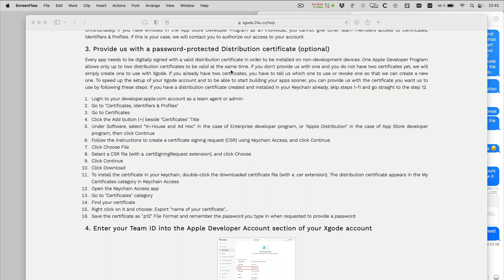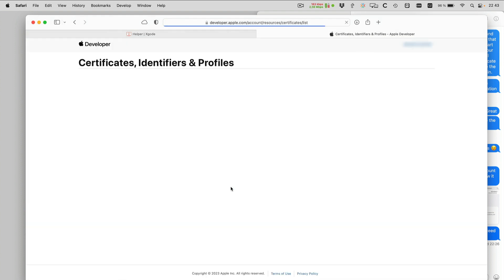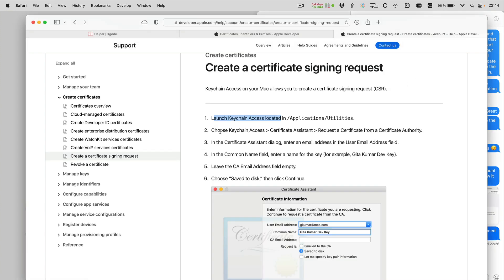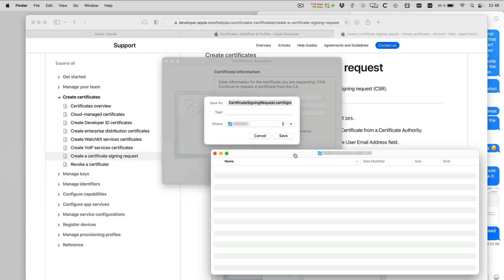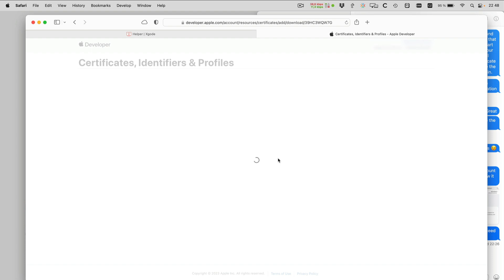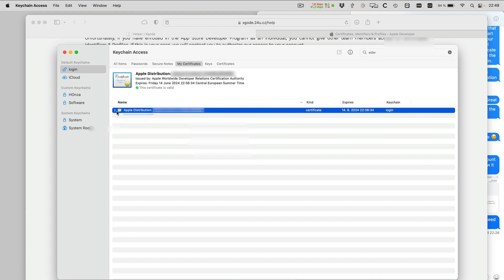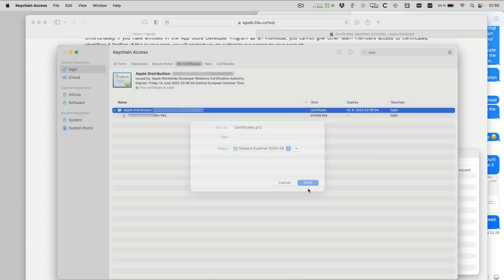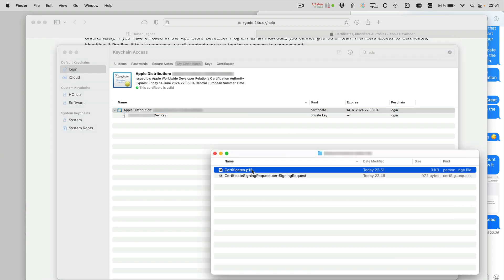Creating a distribution certificate for Xgode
For Xgode to be able to build your apps you have to provide us with a distribution certificate which Xgode will use to code-sign your apps. Here's a step-by-step guide on how to create the certificate and export it exactly in the format you can then upload to Xgode.